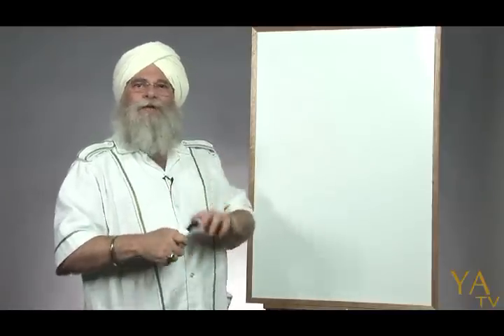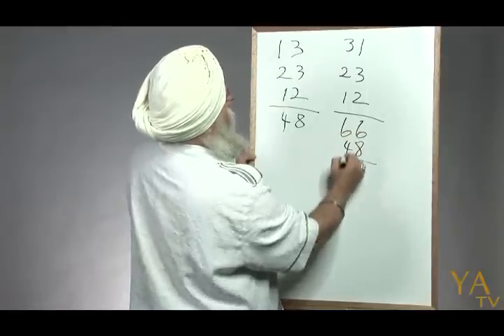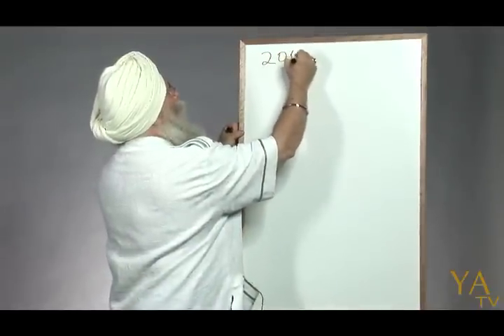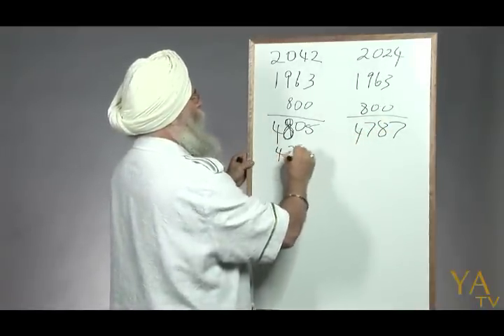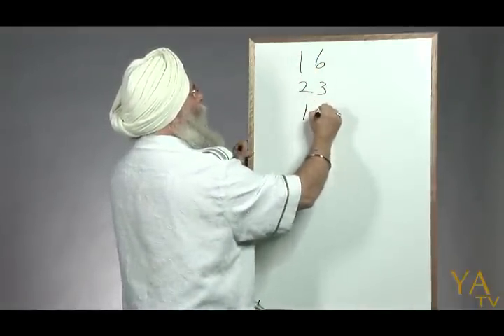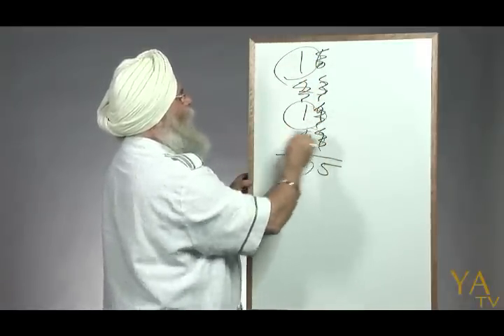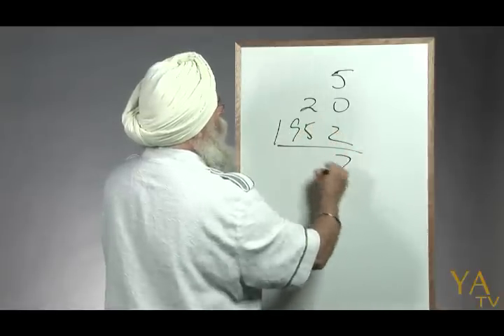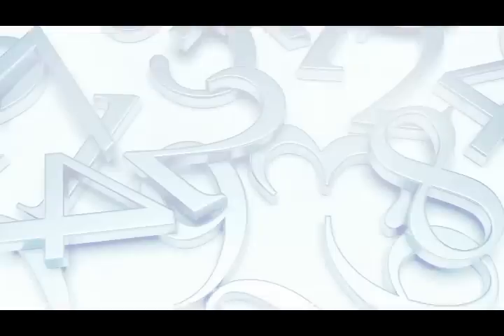The Self-Effacing Number 9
Transcript:
"Here's a bonus, it's called the "self-effacing nine." This is very helpful if you're working with numerical data in columns. Like you're doing bookkeeping, or you're an accountant, or perhaps you're doing your  taxes, or your bank reconciliation, and debits and credits have to match up. Any time you're out, it's off, it's out of balance by a number divisible by nine, you reverse the number.

I'll give you two examples. Let's do an easy one. Your adding up thirteen, and twenty three, and twelve. This adds up to eight, forty eight. Let's say on your other side with your debits and credit, You think you've written it   down the same way, and it adds up to sixty six. Is that correct? Sixty six. Well that's not the same and you wonder "what did I do wrong? Did I leave something out?" Sixteen, take away eight, is eight. And that is eighteen. The difference between the two is eighteen. If the difference is divisible by nine, as it clearly is, that means you've reversed the number, and in this case, here it is. You reverse the thirty one and the thirteen. Every time you add up columns of information you have to balance out, if the result is divisible by nine, you reverse the number.

Now let's pick a more difficult one. Sometimes were just working with zero one one zero zero one one zero. But sometimes were working with more complicated numbers. Two thousand forty two. One thousand nine hundred and sixty three. And we'll make it easy, eight hundred. This adds up to five, this adds up to ten, that adds up to nine, [ehhh] eighteen I should say, and that would add up to four. Let's say we write it again over here. Two, oh, four, two. Nineteen sixty three, and eight hundred. Seven, eight, seventeen, forty seven, eighty seven. Well they don't seem to match up [hmmm] what's the difference between the two? Fifteen, take-away seven is eight, nine is one, its divisible by nine, its eighteen. So we've reversed the number. Of course I did it deliberately, here it is. Two oh four two, and two oh two four. Any time your balancing out two columns of information, and you need them to be equal, debits and credits for example, if the problem is divisible by nine, you reverse the number.

Now let's look at another way to use the "self-effacing nine." It's called "self-effacing" because you can use it to factor out anything.

This is a fun little game. Let's take another column of information. Sixteen, twenty three, nineteen, forty seven. Let's add this up. I get a hundred and five, is that what you get? Good. [laughs] Now were going to take away everything that adds up to nine. [hmm] Six and three adds up to nine, let's take away nine itself, what else have we got? Seven and two adds up to nine. That leaves us with a one, and a one, and a four, and that equals six. One, plus zero, plus five equals six.

It's one of the interesting things you can do with a nine, it's self-effacing, it can disappear and leave you with a basic bottom line. Sometimes simple arithmetic is the most complicated because we take it for granted and it's easy to make mistakes.

So let's look at one more example and we'll do it with a birthday so you can see how it could be handy in numerology. Let's look at a birthday, may twenty ninth, nineteen fifty two. So May, twenty, nineteen fifty two. That's seven, seven, nine, one, nine, seven, seven. Now I want to check my work and make sure I added this properly. So here's the shortcut with the self-effacing nine. Take away everything that adds up to nine. Nine, five, two, and two, and your left with a five, and a one. Now this adds up to twenty four, equals six. So does five plus one. That means I've checked my work, and it's correct.

The self-effacing nine is handy if you're doing any bookkeeping, columns of information, or if you need to check your work. Remove the nines and it will add up to the same thing in the end."